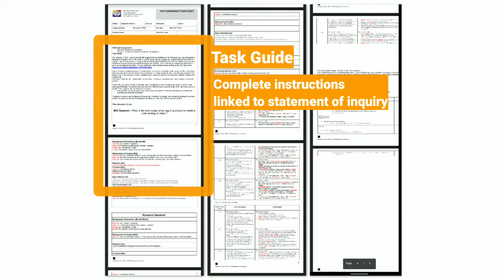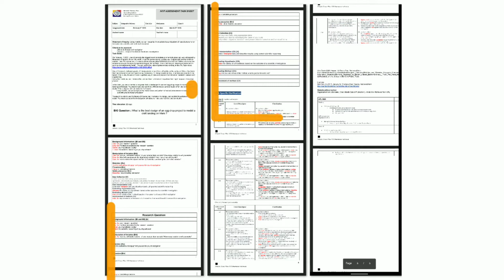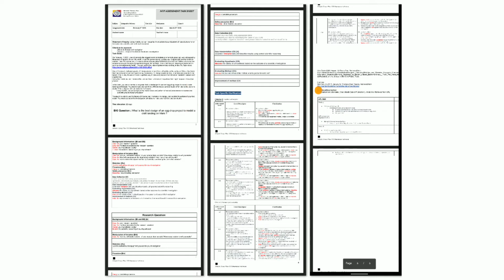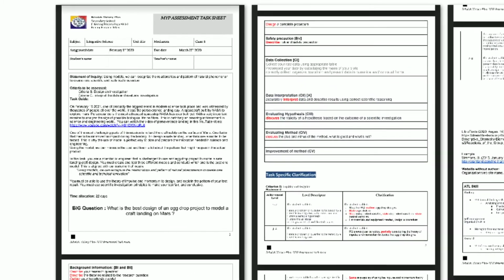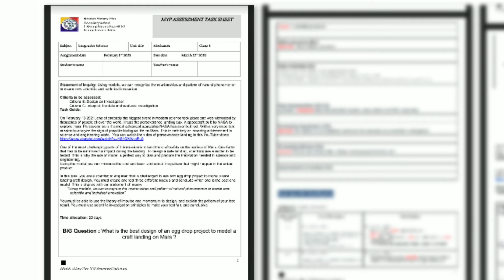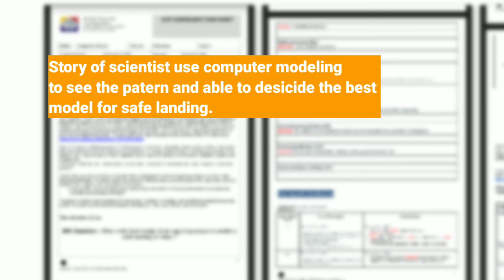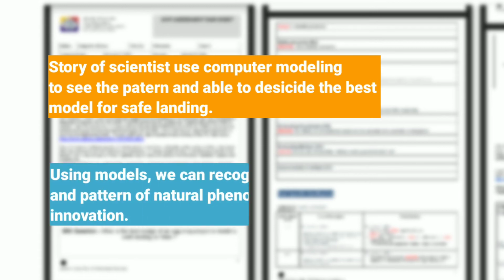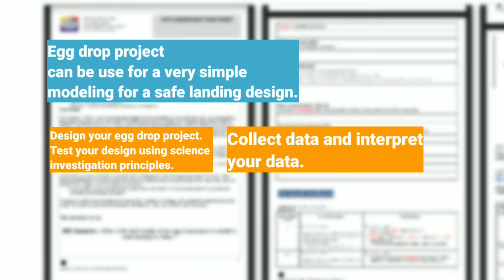MYP Science TG and TSC: Egg Drop Project (From Perseverance Rover)